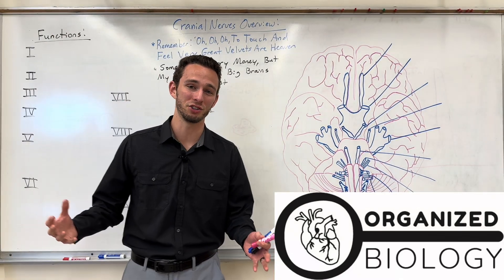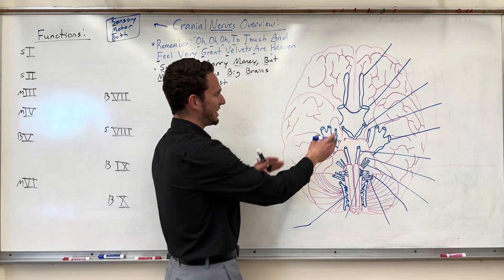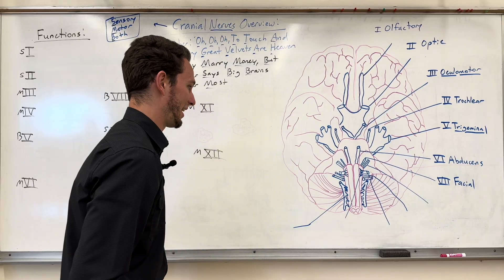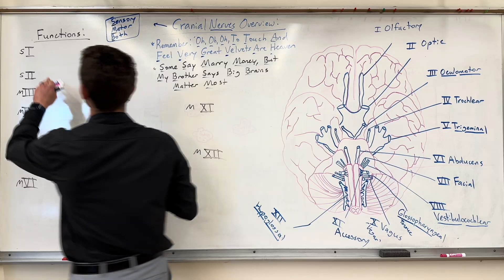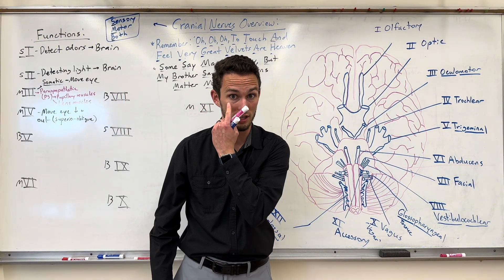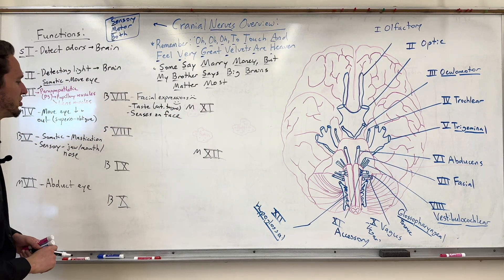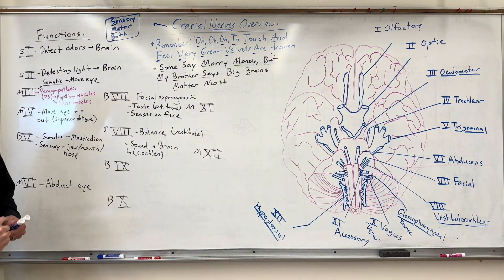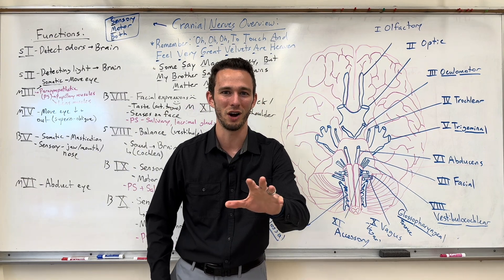12 Cranial Nerves: Anatomy & Physiology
Learn the anatomy and physiology of all 12 cranial nerves with easy-to-use memorization techniques! This video provides a comprehensive overview of each nerve, including its name, function, and helpful tricks to remember them. Whether you're a student studying for an exam or just curious about the human body, this video will help you master the cranial nerves.

Topics covered:

Olfactory nerve (CN I)
Optic nerve (CN II)
Oculomotor nerve (CN III)
Trochlear nerve (CN IV)
Trigeminal nerve (CN V)
Abducens nerve (CN VI)
Facial nerve (CN VII)
Vestibulocochlear nerve (CN VIII)
Glossopharyngeal nerve (CN IX)
Vagus nerve (CN X)
Accessory nerve (CN XI)
Hypoglossal nerve (CN XII)
Key concepts:
Anatomy of cranial nerves
Physiology of cranial nerves
Memorization techniques for cranial nerves
Functions of each cranial nerve
Pathways of each cranial nerve

Perfect for:
Anatomy and physiology students
Medical professionals
Anyone interested in the human body